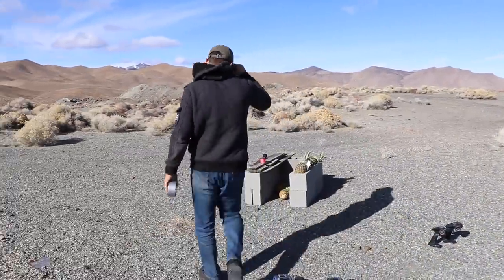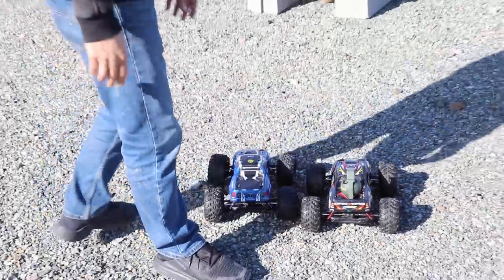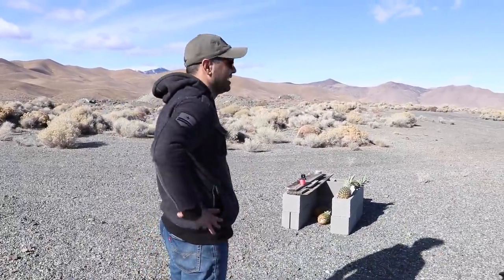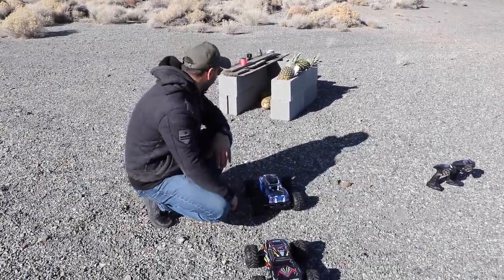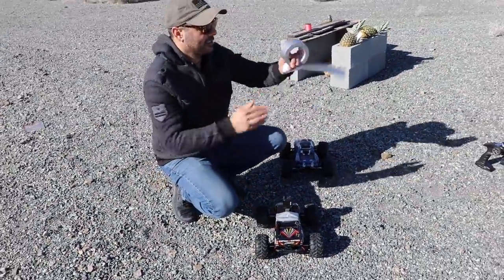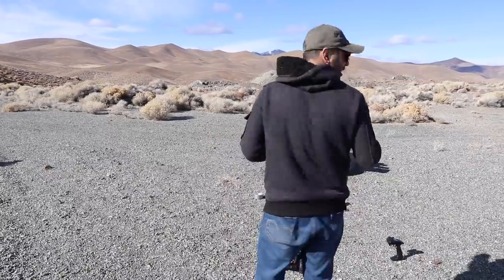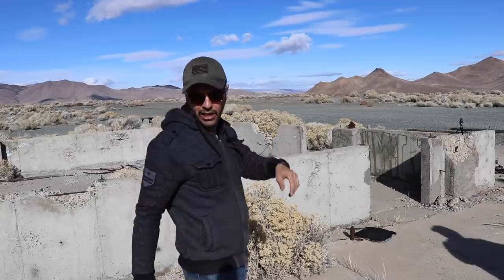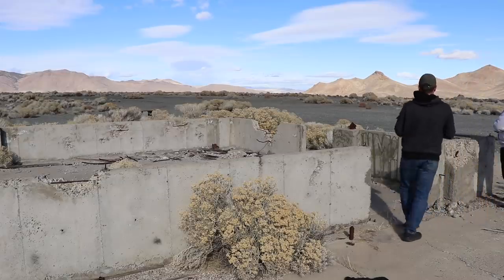Sending Grenades with RC Cars